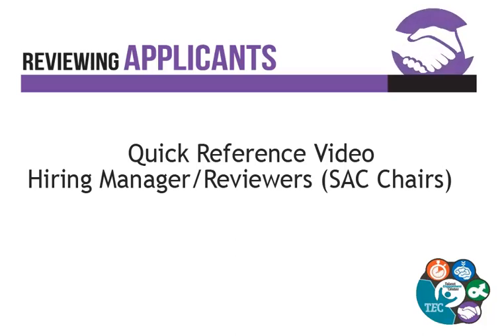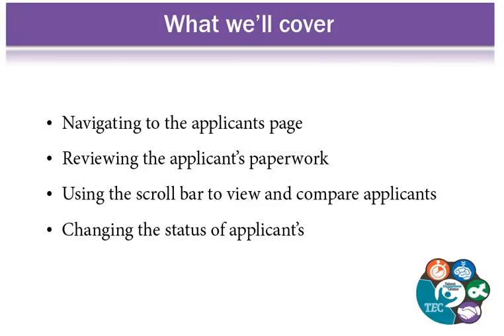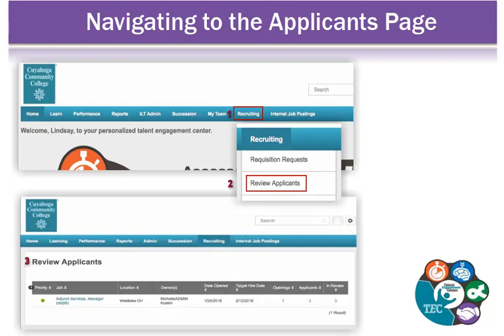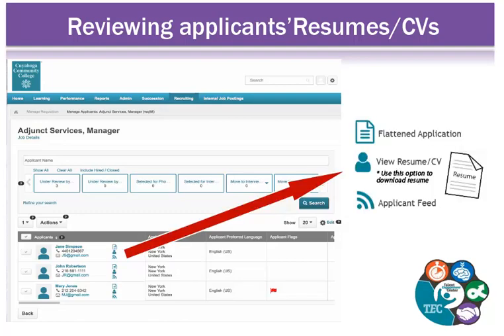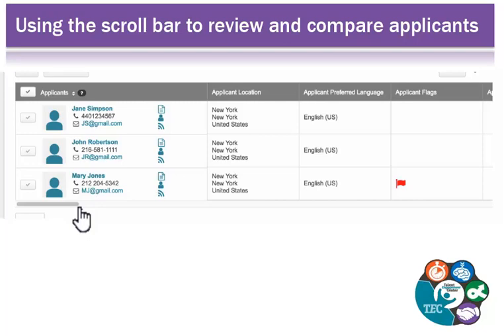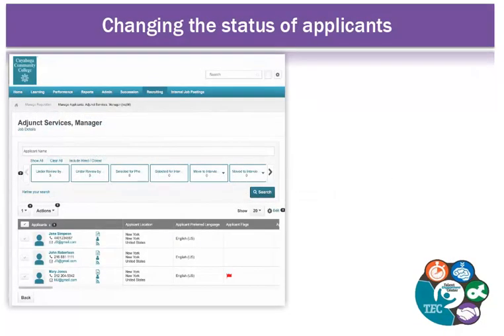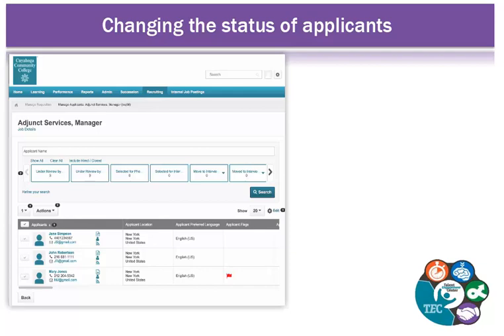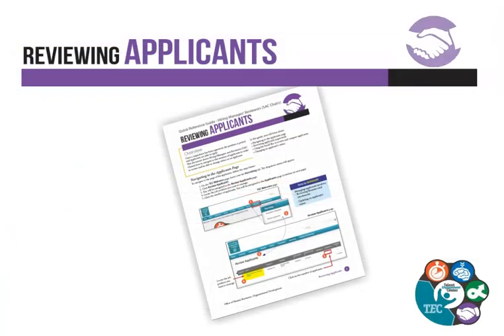ATS Reviewing Applicants